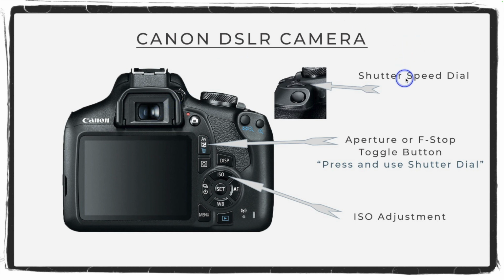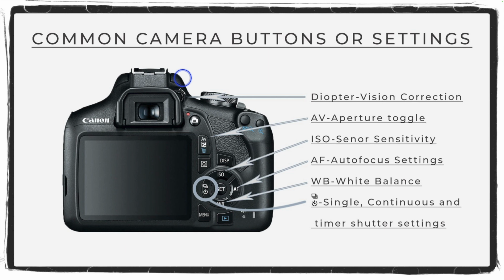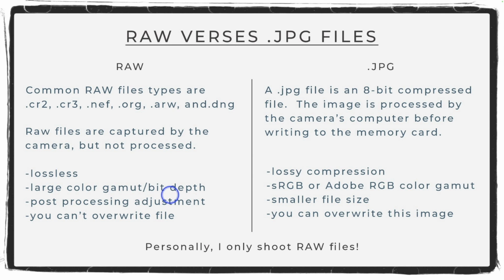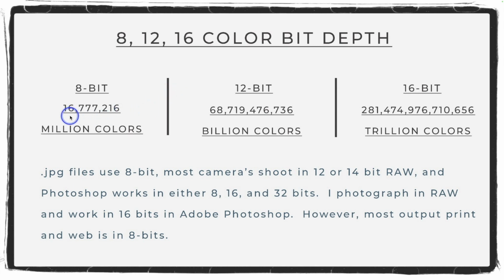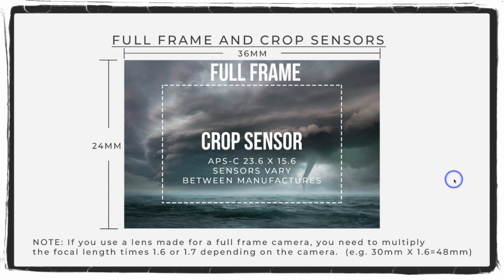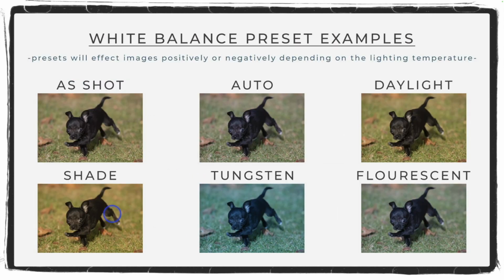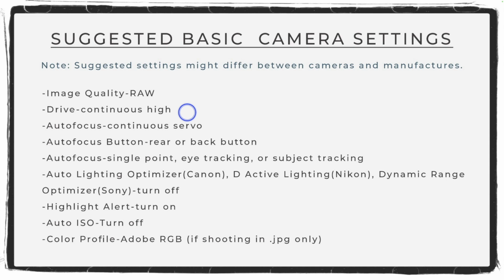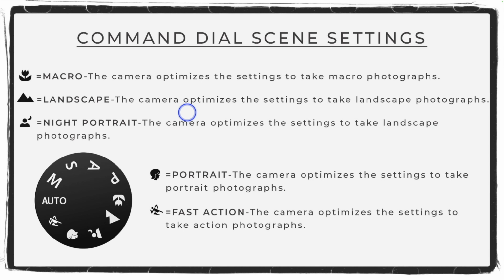MASTER PHOTOGRAPHY-Camera Buttons, White Balance, and RAW vs .jpg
MASTER PHOTOGRAPHY-Camera Buttons, White Balance, and RAW vs .jpgThis is part 2 of this series and covers camera buttons and basic settings and Canon, Nikon, and Sony however it will be helpful for any camera.  I will cover some autofocus settings including rear or back button autofocus, raw vs .jpg, color gamut, white balance and image bit depth.  I will give you some suggestions for basic settings I like. Hope you enjoy the video.